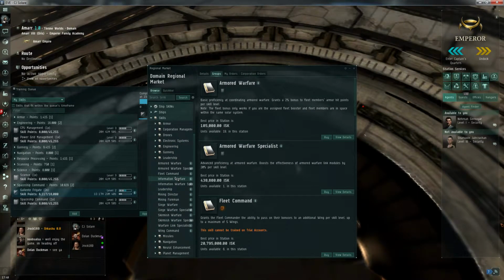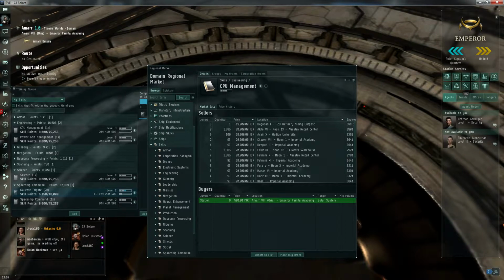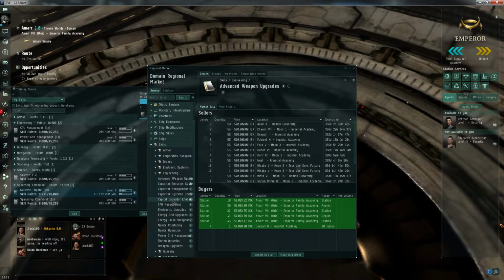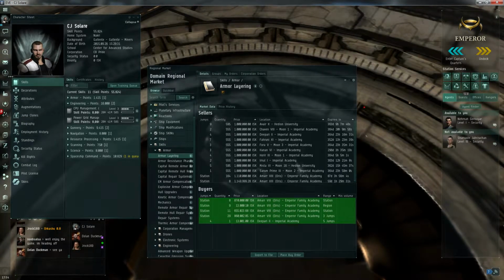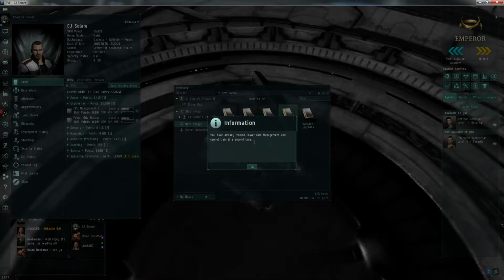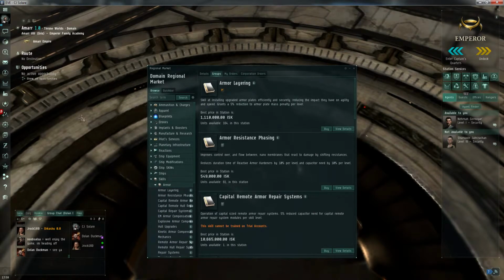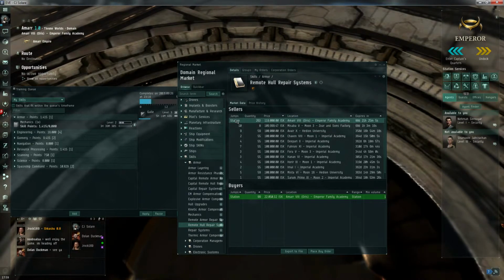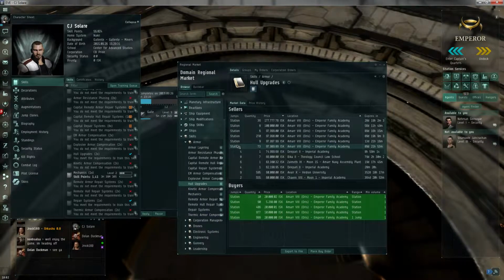Junkie Plays - EVE Online Newbie Training (Day1) (Part 7)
J.Trep has given me a 30 Day Trial and I just couldnt refuse this time. I hope you guys like to watch a man struggle.
I will continue playing Ark and Arma, but will be playing this when I dont need sleep or something else.